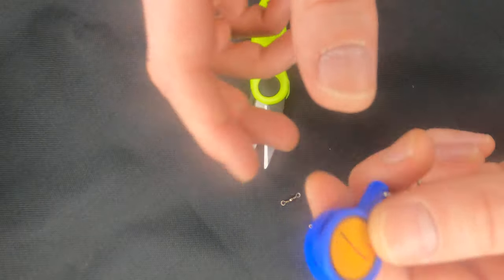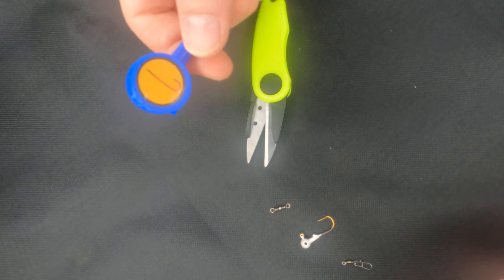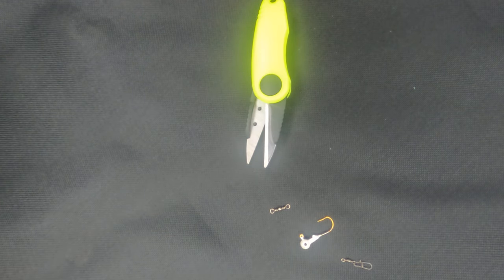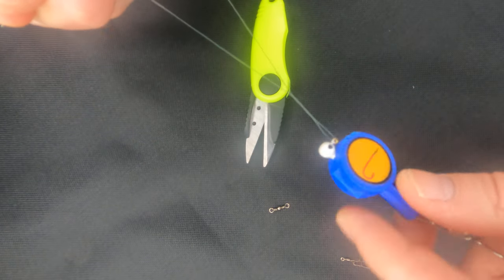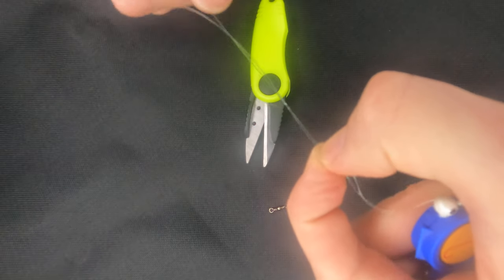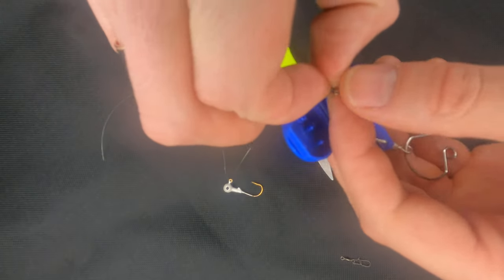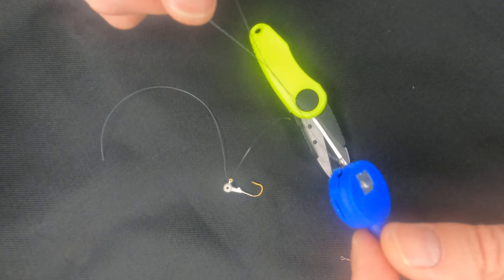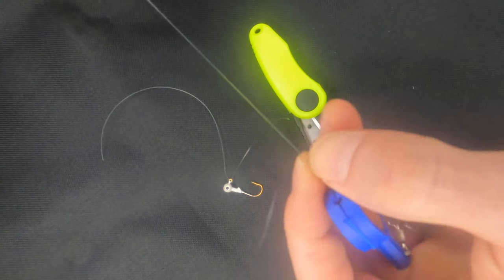Tie Jig Heads, Swivels, Speed Clips With Fish Hook Tyer and Not Only That! [4k]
In this video I'm gona show you how easy it is to tie Jig Heads, Swivels, Speed Clips with the help of this amazing fish hook tying tool and not only that. Cheers!!! :)

The Same Fishing Gear Knot Tying Tool WITH INSTRUCTION INCLUDED : HOOK-EZE Large Fishing Knot Tying Tool All in One

You can also find lots of valuable information related to fishing